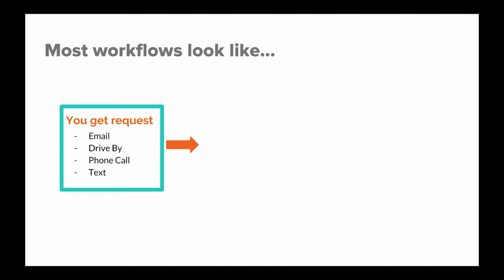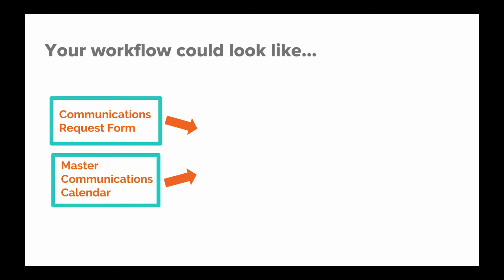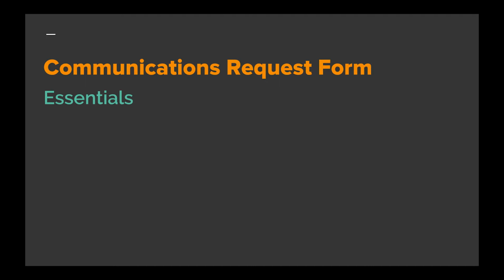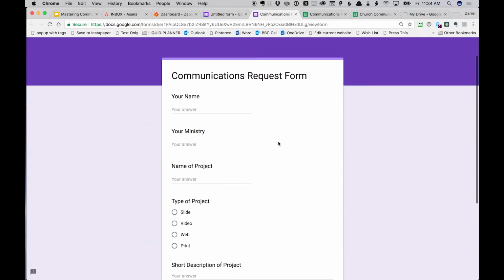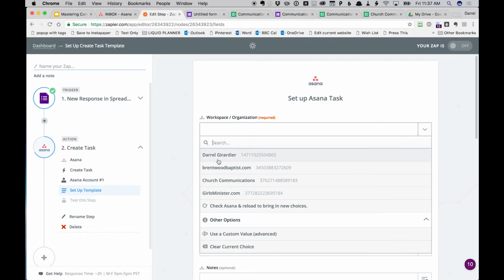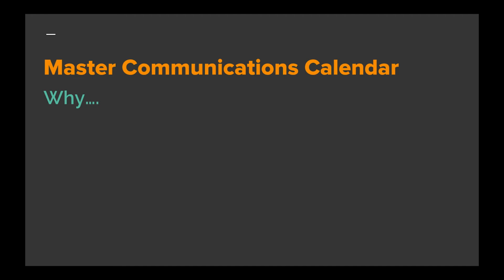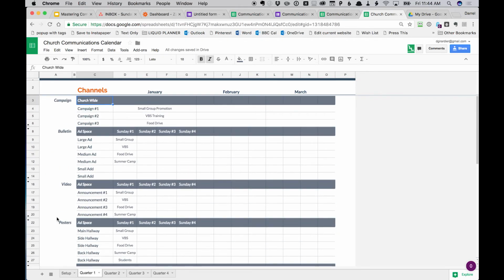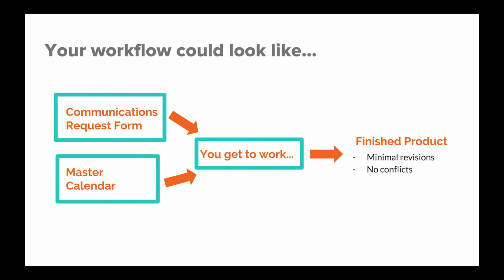Master Communications Workflows for Your Church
Let's talk about workflows. More importantly let's talk about your communication workflows and how you determine what gets done. How do you manage requests coming in? How do you keep up with large promotional items in your church? Well, today were going to walk you through how to manage all of that and not miss a beat.

ABOUT CHURCH COMMUNICATIONS®
Church Communications® is a community of over 30,000 members, led by Katie Allred and Kenny Jahng.

Katie and Kenny want to help you become a church communication expert.
In order to do that, you need a community that helps you become better at your job. The problem is you're swamped and the expectation on you are incredibly high—this makes you feel overwhelmed and overlooked. We believe you shouldn’t have to do ministry alone.

We understand because we’ve worked in the church too, which is why we built a community of members that are ready to support and cheer you on. Join the community today!